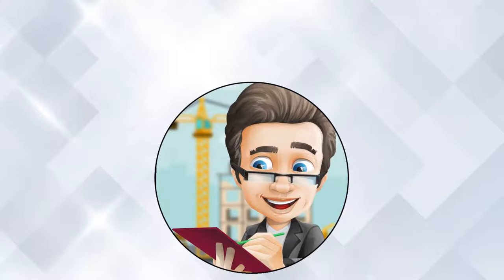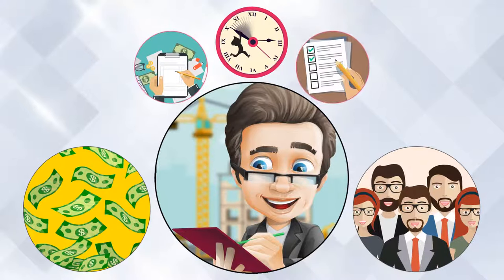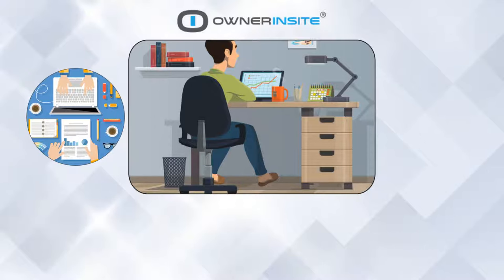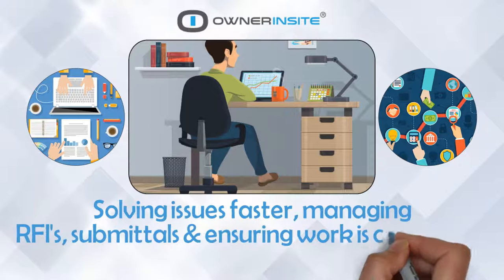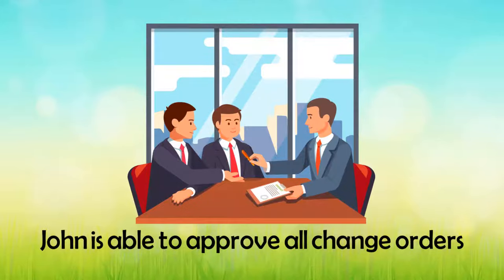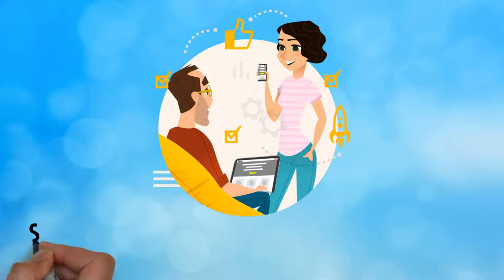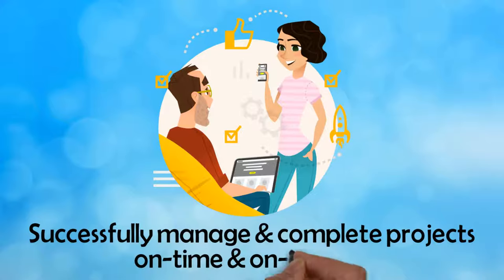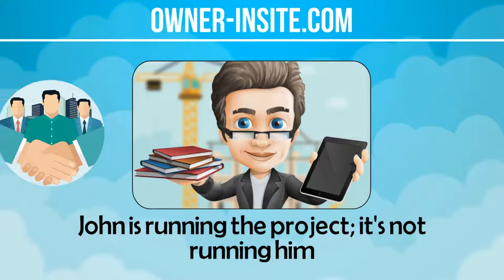Construction Project Manager Solutions: Owner Insite